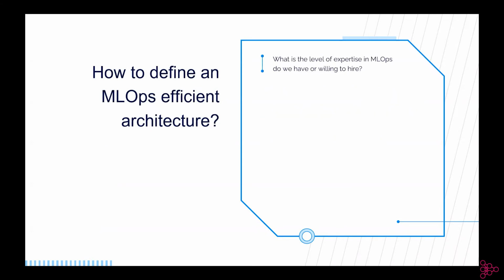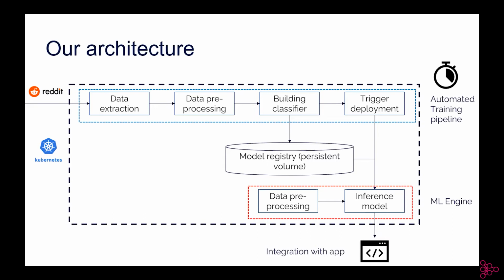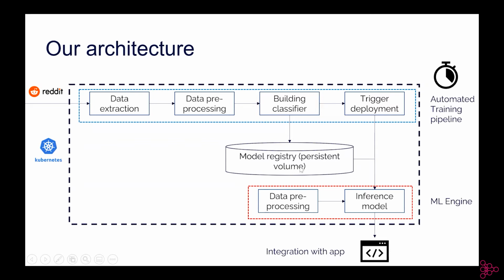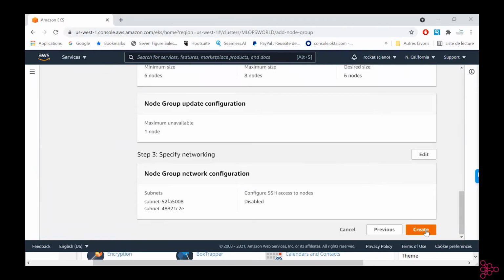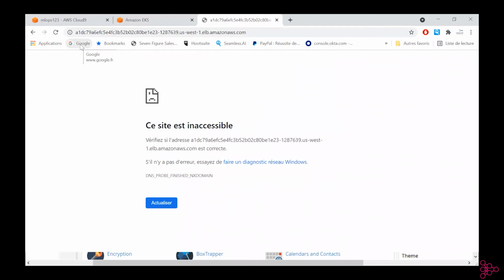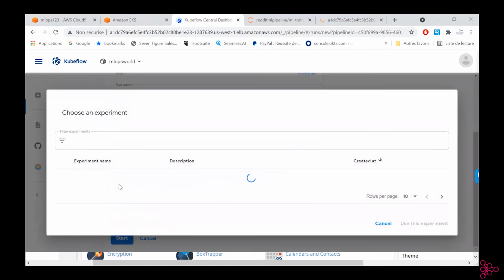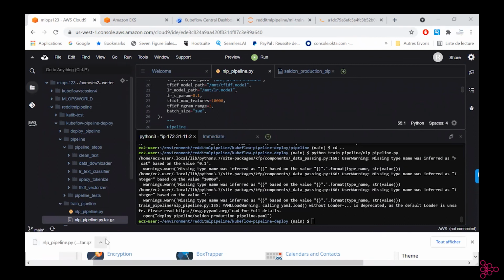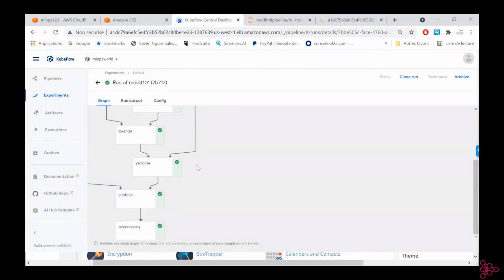Hands on Workshop: Create Machine Learning Retraining Pipelines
Speaker's Bio:
Mohamed Sabri
Consultant in MLOps, Rocket Science

Mohamed Sabri is a results-driven data science and MLOps specialist with 8 years of experience in Machine learning and deep learning, systems design concepts, understanding data architecture concepts, data modeling, project design and project implementation. This Trilingual consultant has a very wide range of project experience for various industries. Mohamed Sabri has been as well a director of data science and AI in a startup in Montréal, with his experience on the field and as a manager Mohamed is capable of supporting all organizations in their AI project implementation.

Abstract:
Learn how to create a retraining ML pipeline.
Get more familiar with Kubernetes.
Learn how to use Kubeflow at 100% capabilities.